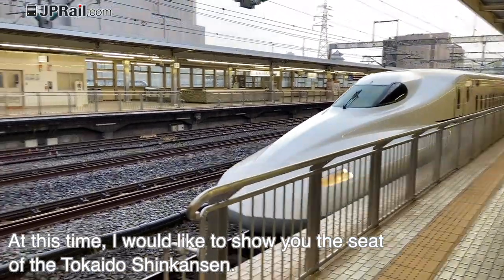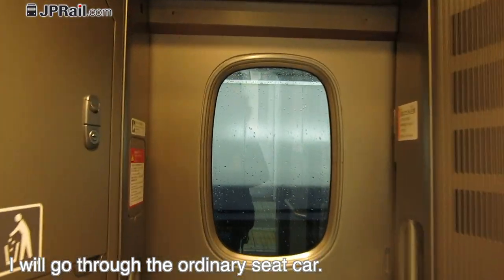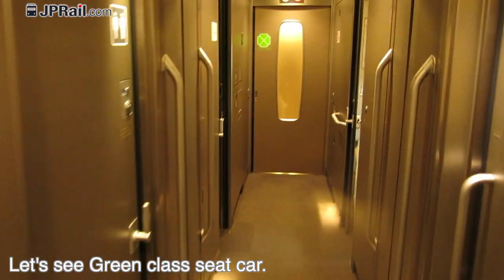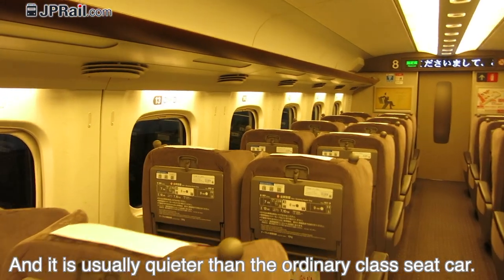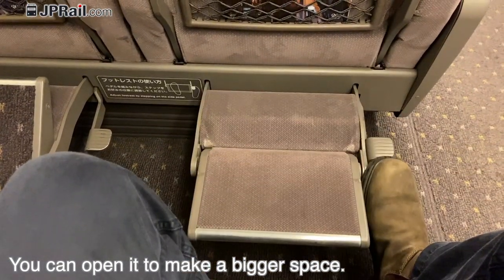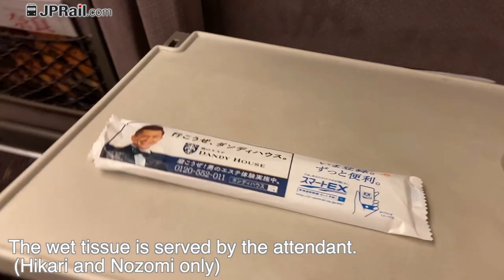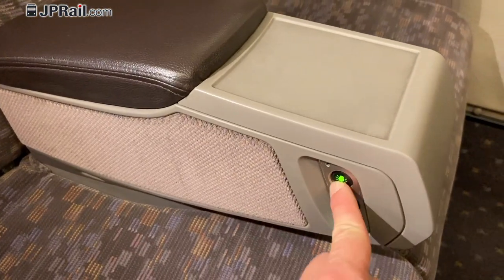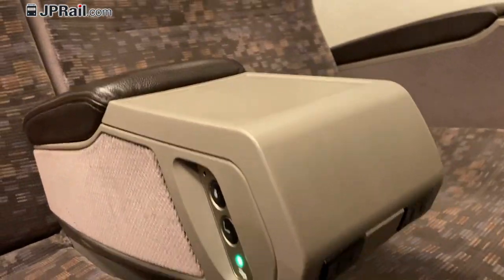Tokaido Shinkansen seat review. Check the difference between Ordinary seat and Green seat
The Tokaido Shinkansen runs between Tokyo, Nagoya, Kyoto and Shin-Osaka. In this post, you can find the difference between Ordinary seat and Green seat in just 3 minutes. Especially you can see all functions of Green seat.

🚇 JPRail.com
Japan rail and train travel complete guide

Find lots of tips and information using JR pass, other rail passes and travel by train in Japan.

Trying to make an amazing train travel experience in Japan spread over the world.✨